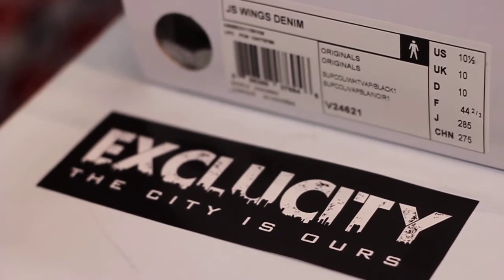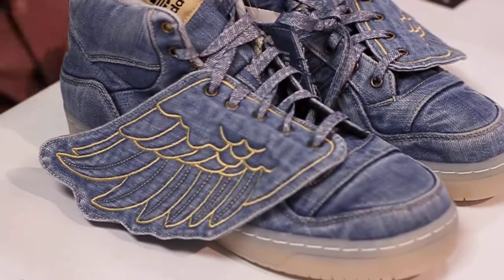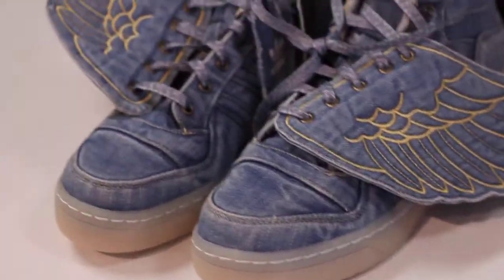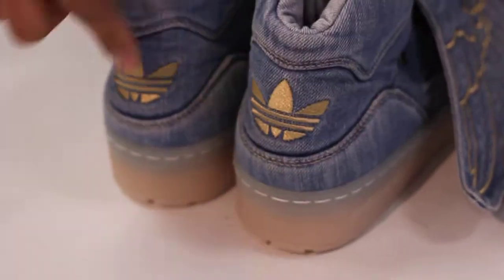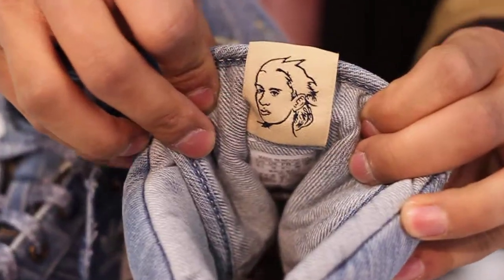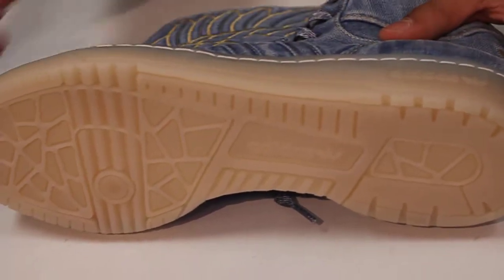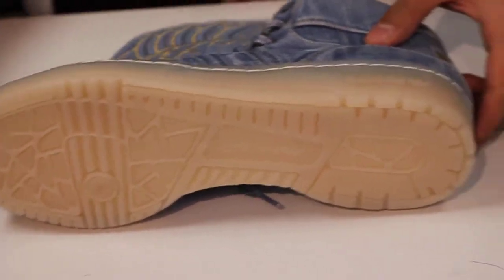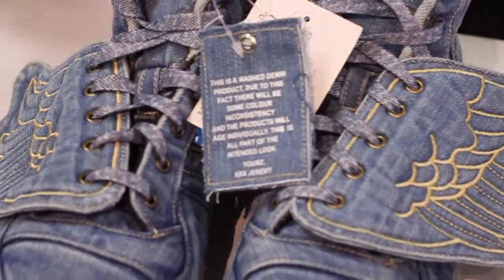JEREMY SCOTT "DENIM WINGS" - UNBOXING @ EXCLUCITY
We are located at
4870 Rene-Emard, Pierrefonds, Montreal QC H9A 2Y1